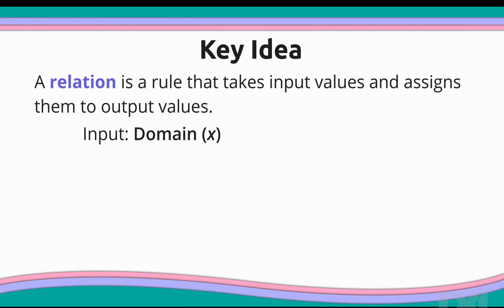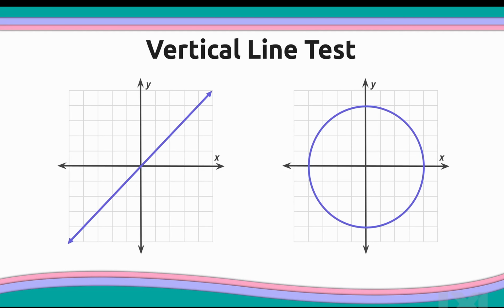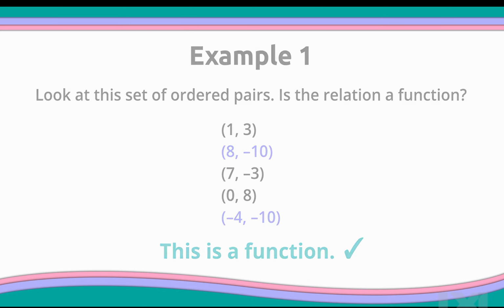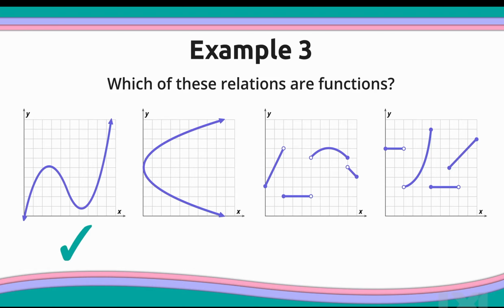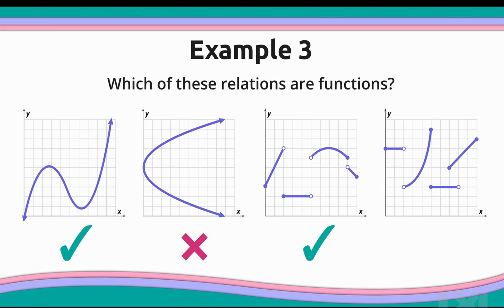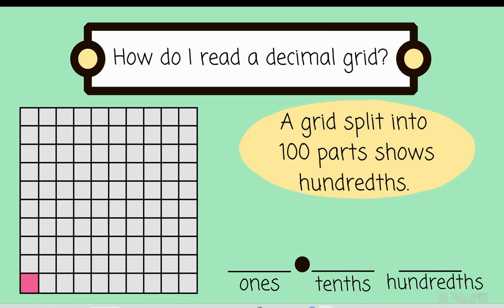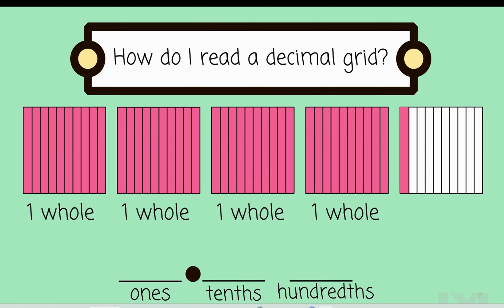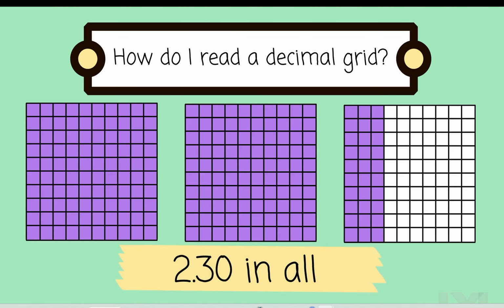Learn with Christer | students Math & Reading Practice# Algebra 2 Identify functions IXL Tutorials